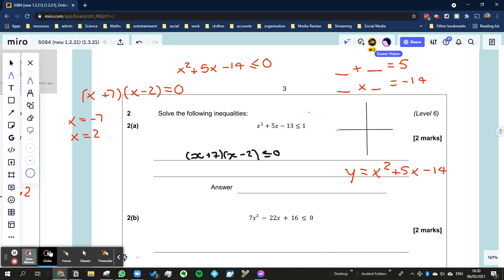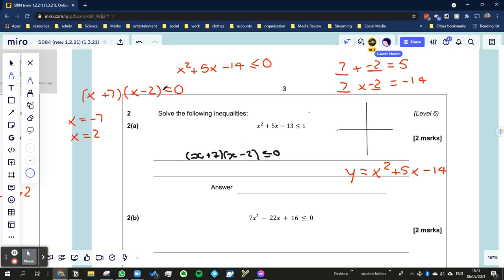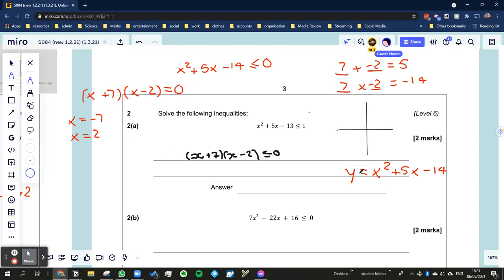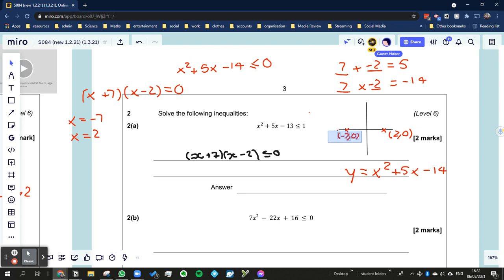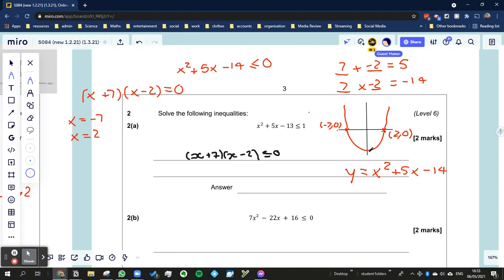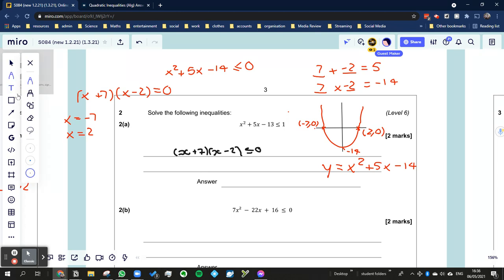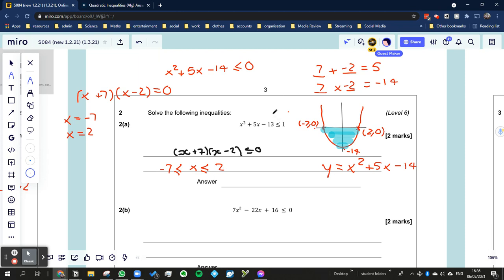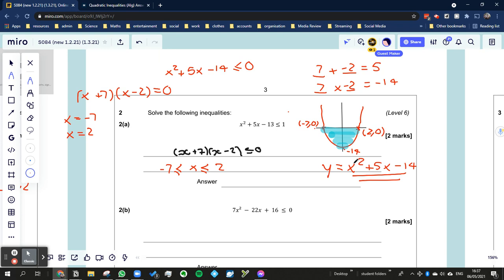Q2a quadratic inequalities (GCSE Maths, algebra)